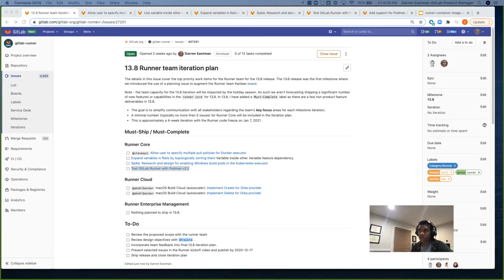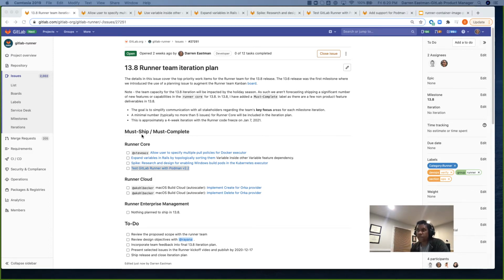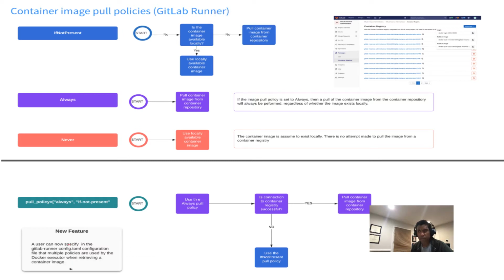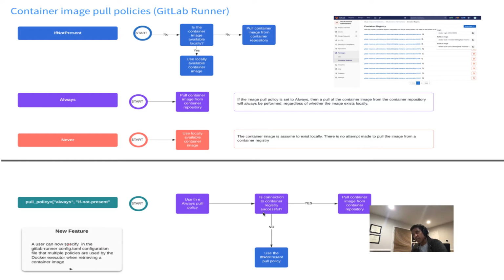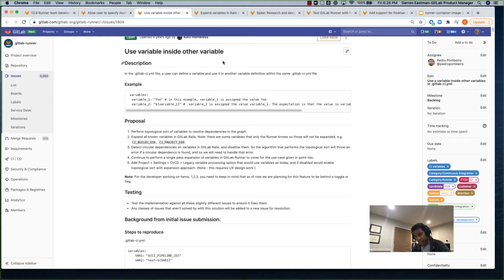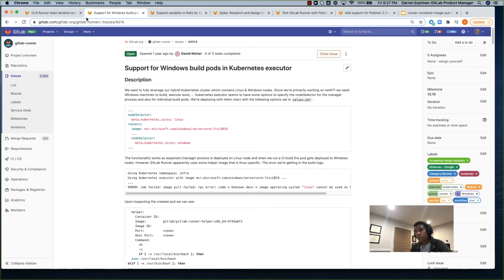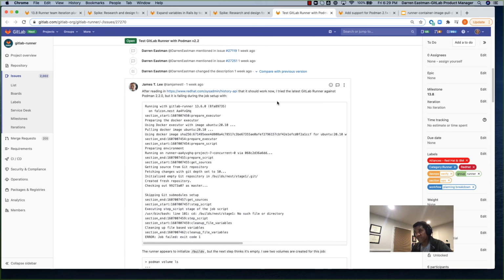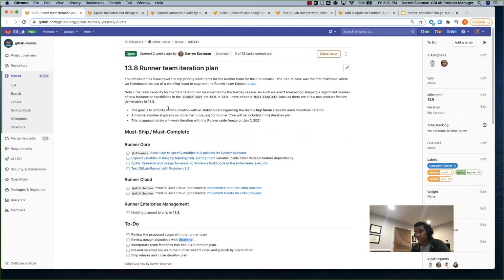GitLab Kick-off 13.8 - Verify:Runner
GitLab Runner release 13.8 iteration kickoff video.